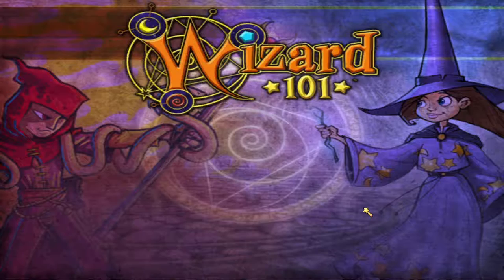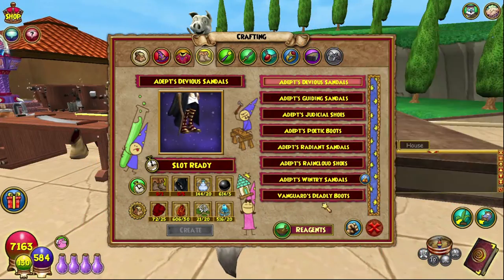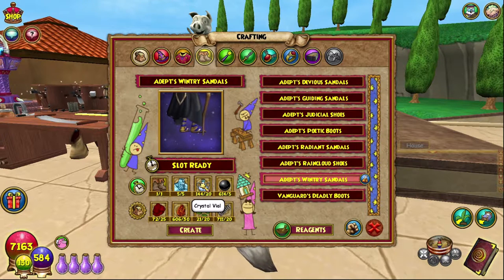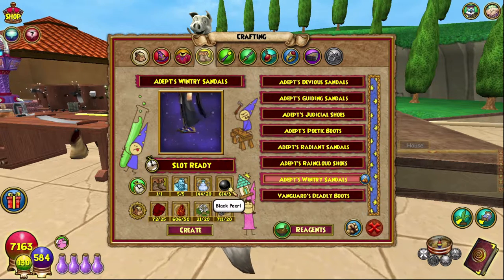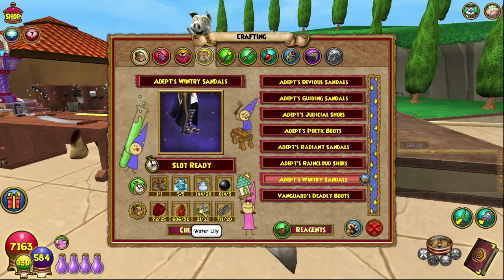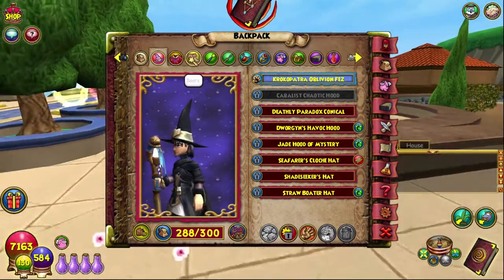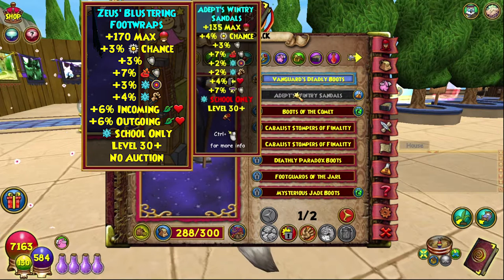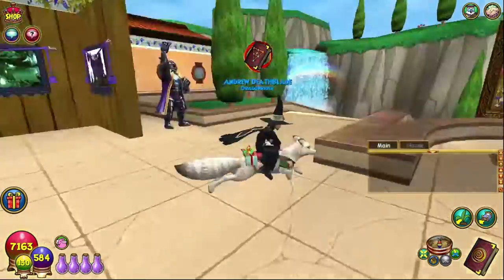Wizard101 Completionist Crafter #79 | Adept's Wintry Sandals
Wizard101 Completionist Crafter #79 today we craft the Adept's Wintry Sandals

Support me! ►